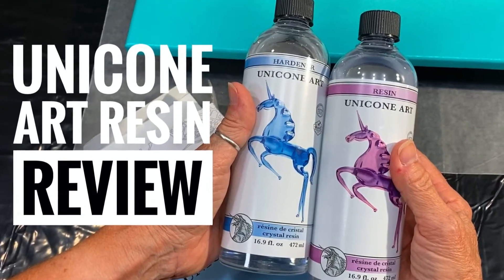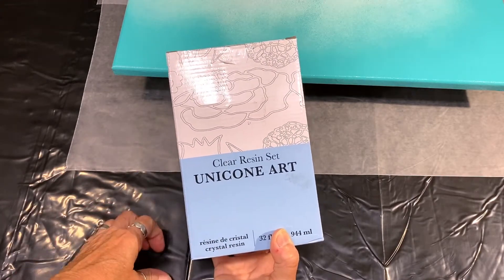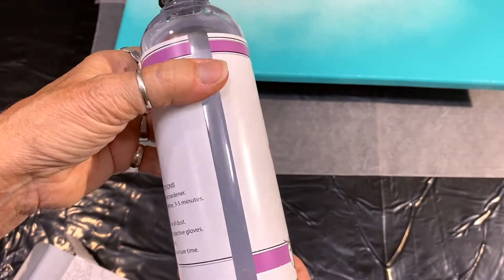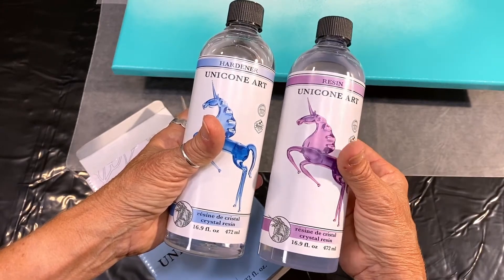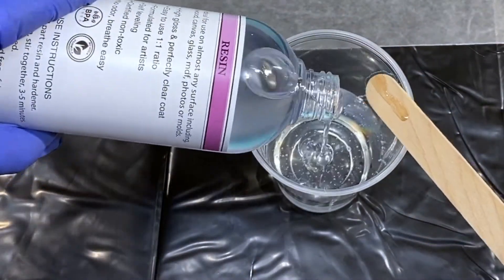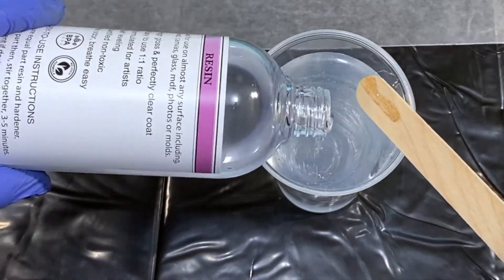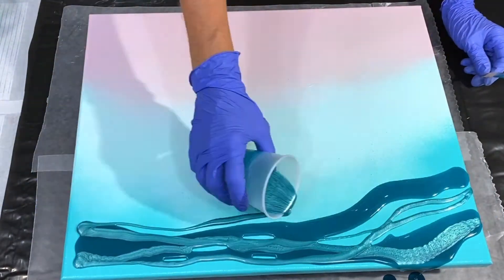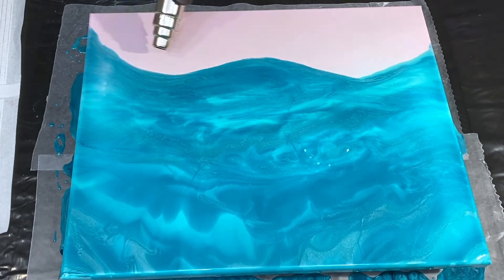Unicone Art Resin Review - testing this brand to see how well it works for beach and creating lacing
Spotted a sale price for Unicone Art Resin and decided to test it out.  To put it through some testing I decided to try it out for creating a pink sandy beach work and how it performs when using techniques to make the lacing of ocean waves.